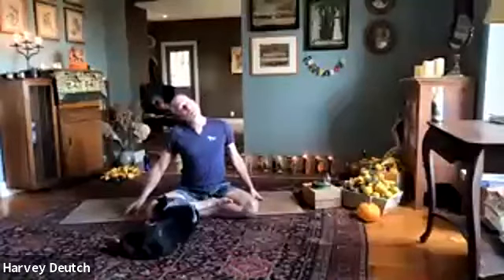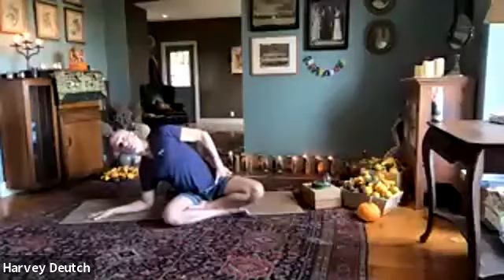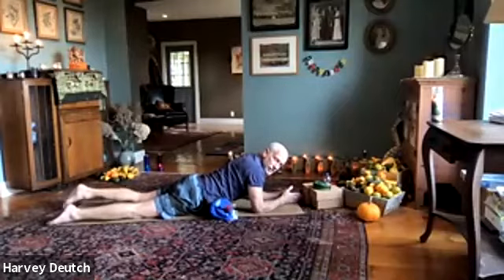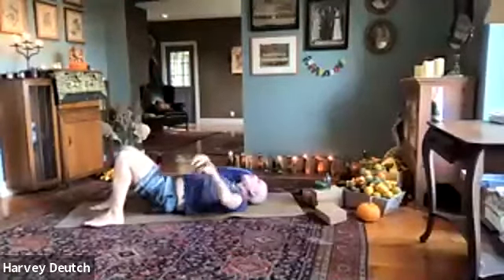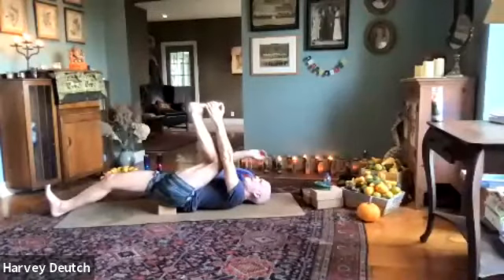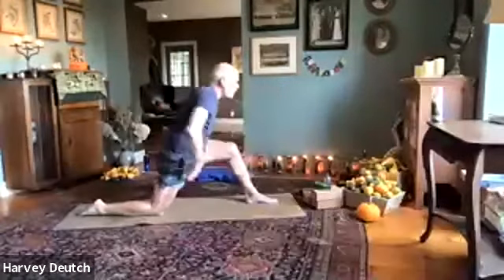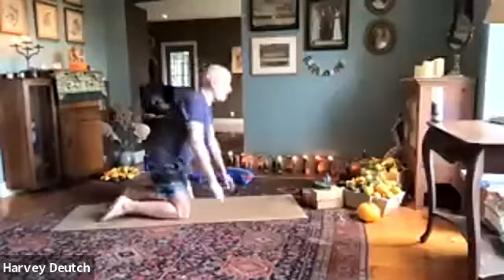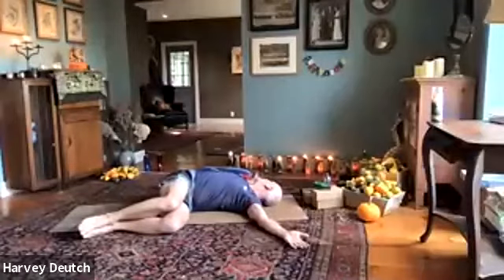11/29 Therapeutic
Acclaimed yogi and physical therapist Harvey Deutch leads therapeutic yoga via Zoom.